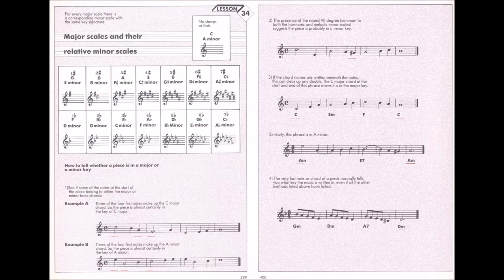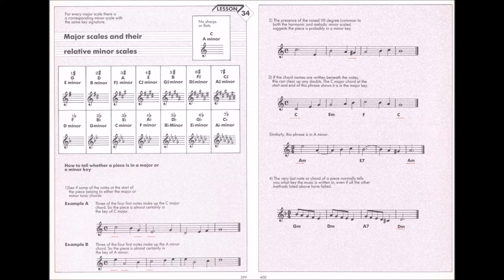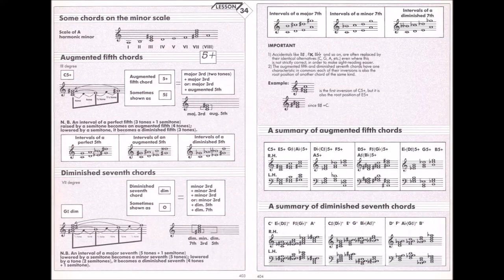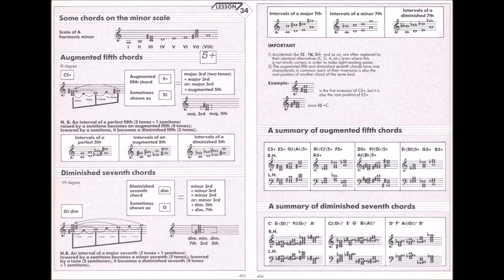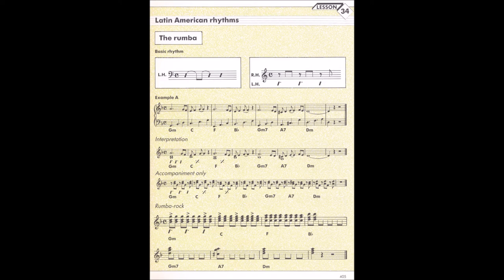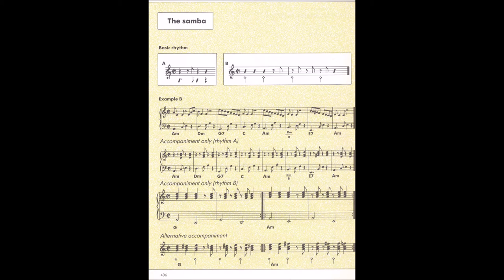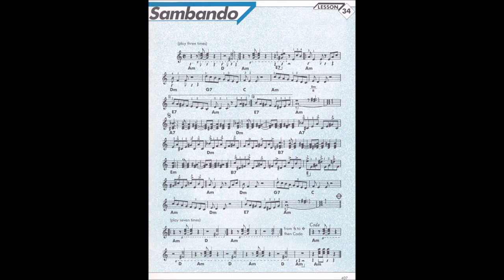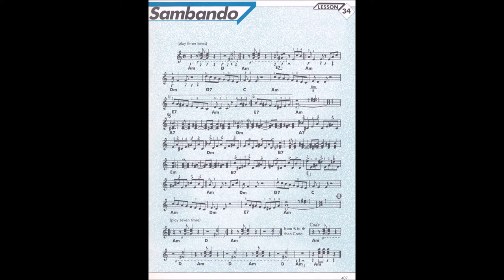Play It Today - Lesson 34. Complete course for Piano and Keyboard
Minor scales
Prelude by Chopin
Augmented fifths and diminished sevenths
latin American rhythms
Sambando
Summary of major seventh chords